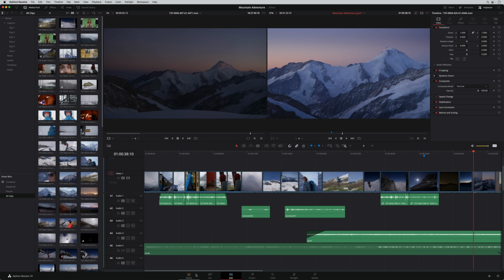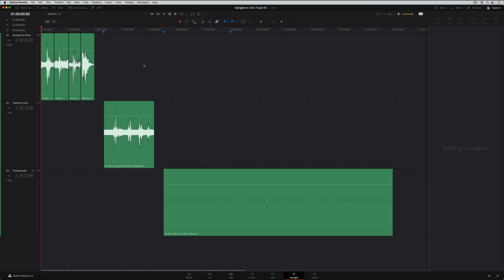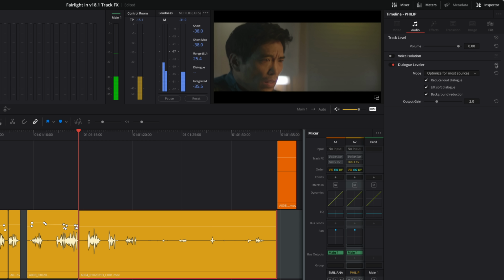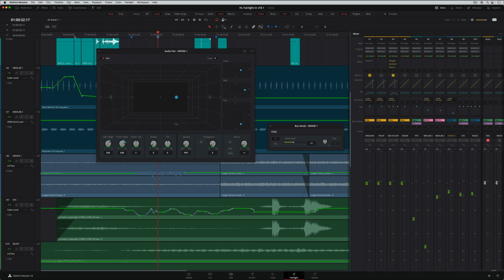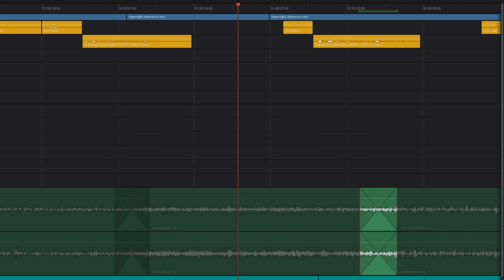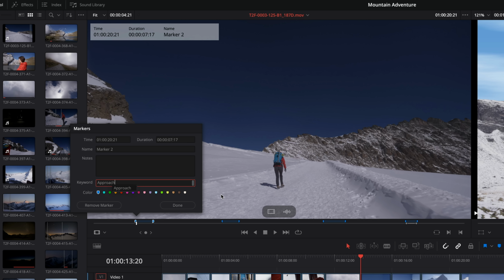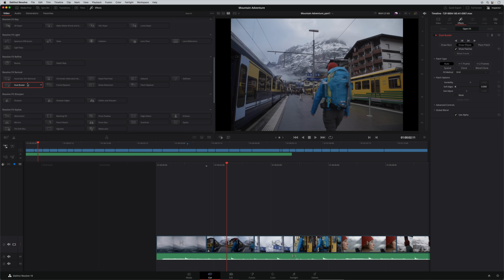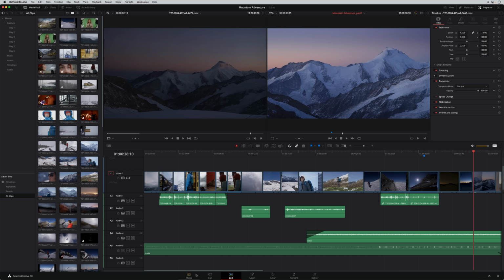What’s New in DaVinci Resolve 18.1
Watch this video to learn about new features in DaVinci Resolve 18.1, including vertical resolutions for social media such as TikTok or Instagram, individual timeline locking within bins, DaVinci Neural Engine AI enabled voice isolation, vector keyframing for Fairlight automation curves and more!